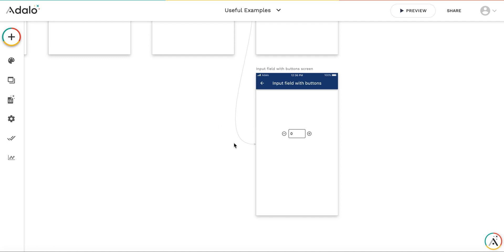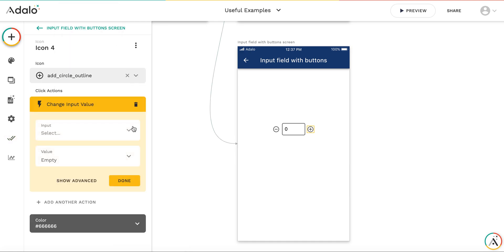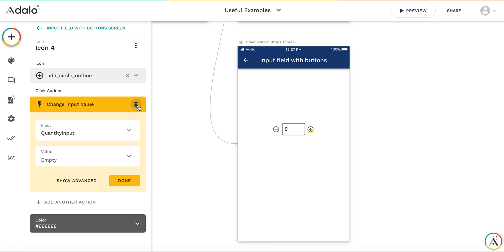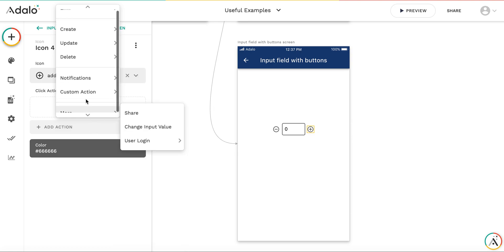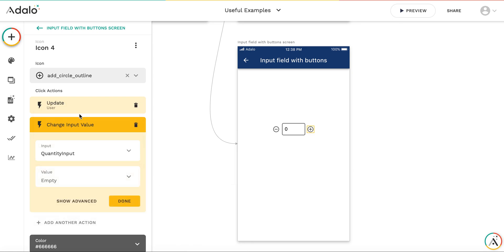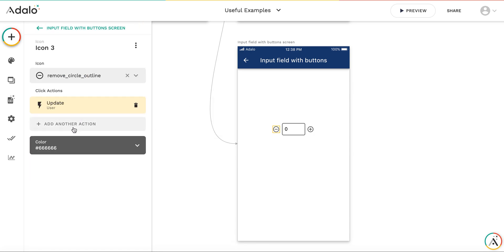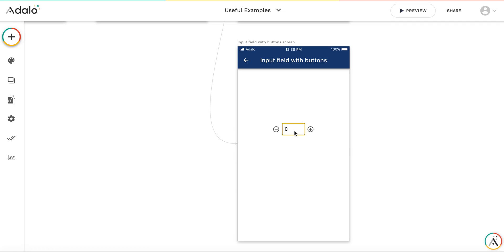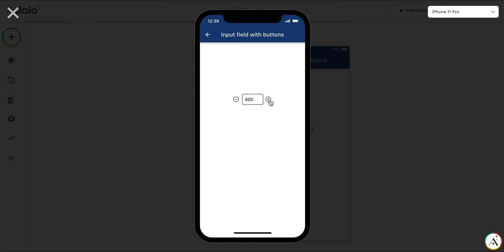Adalo hints: creating numeric input field with + / - buttons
In this video I explain the workaround how to change value in the numeric input field with buttons (for example, change quantity).
It is not possible by default, so some trick is needed.
Advantage of the resulting UI element - user can change the value both with buttons and with keyboard.